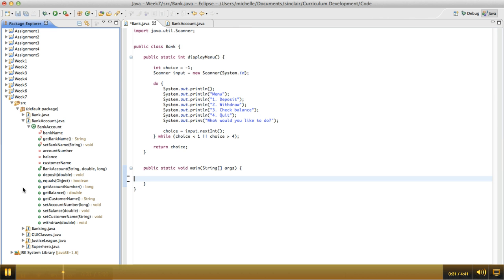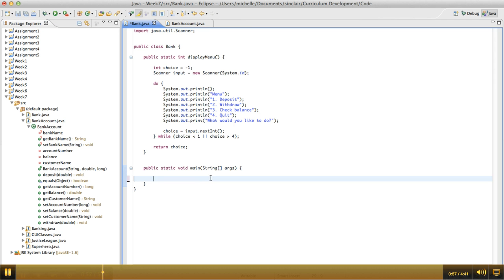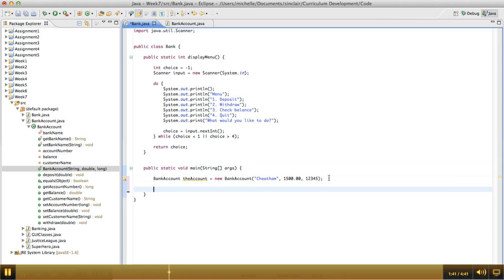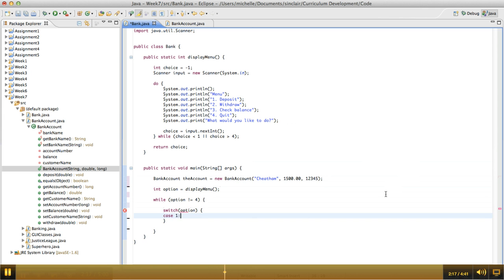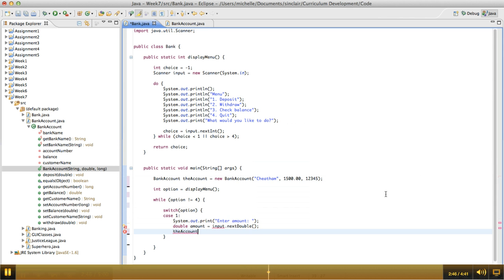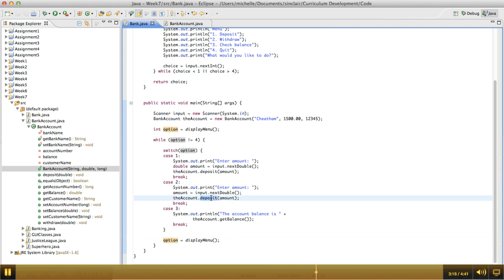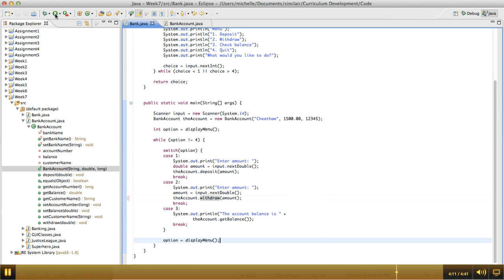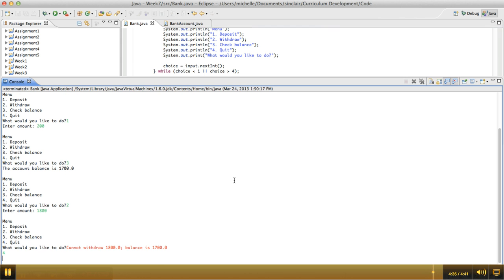CIS 2212 week7video